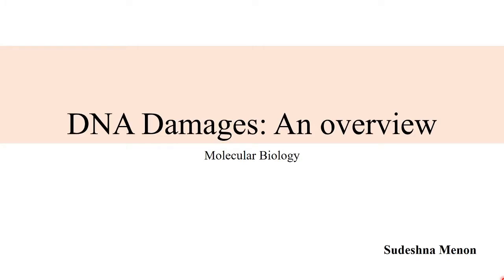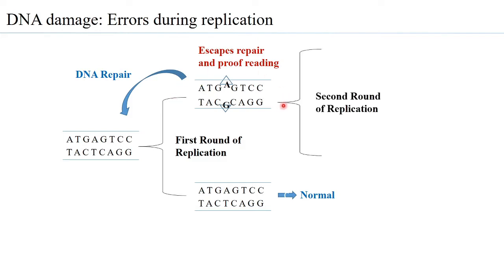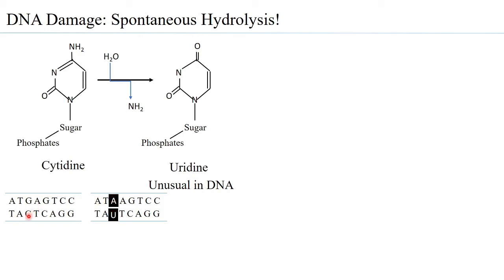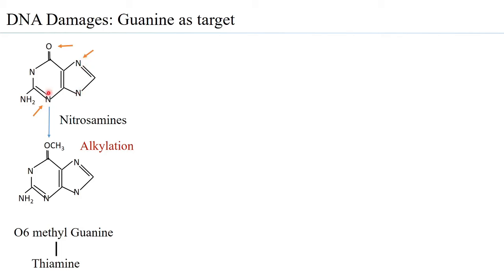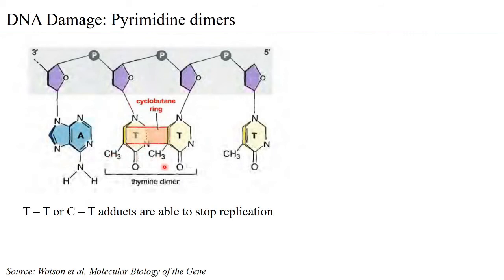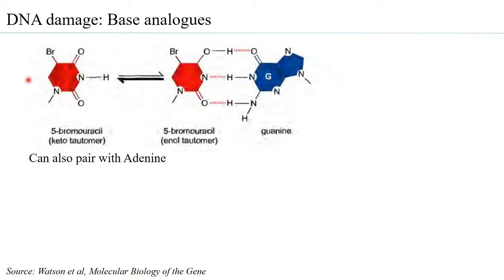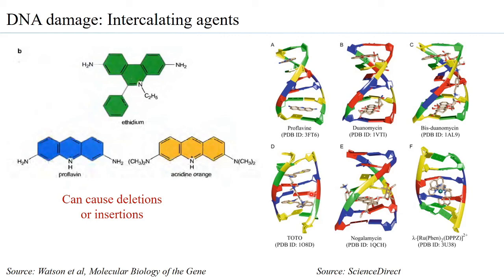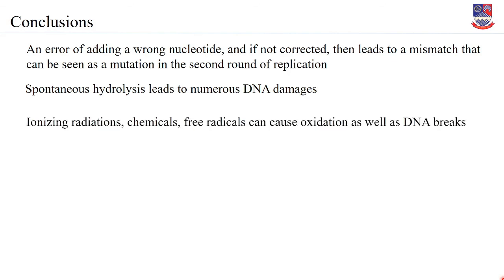DNA damages : an overview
A brief exploration into the different types of damages/lesions that the DNA undergoes due to physical, chemical or biological agents.